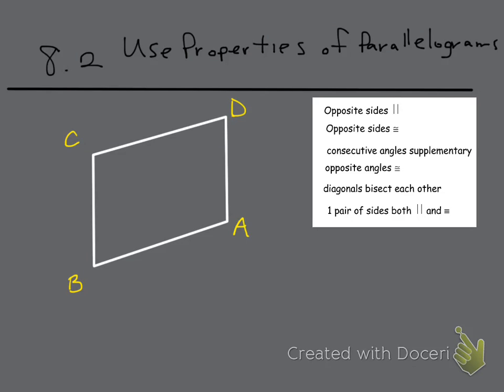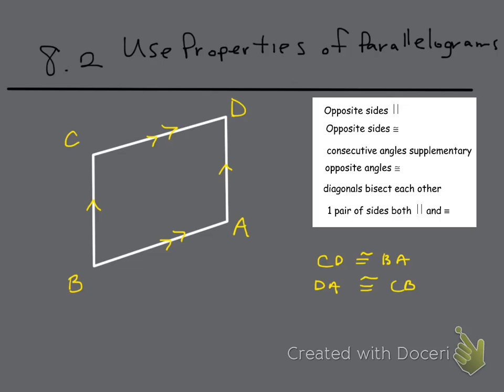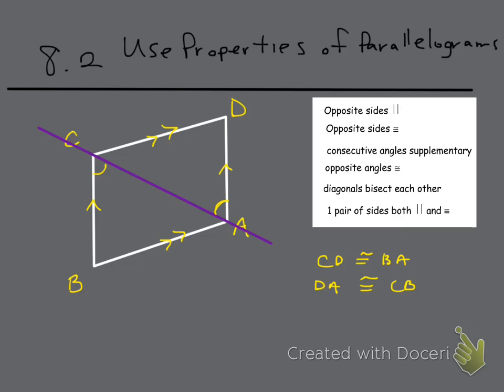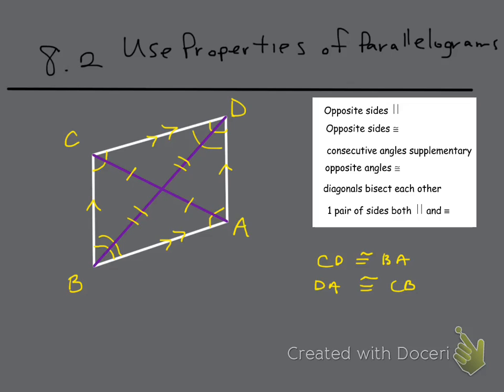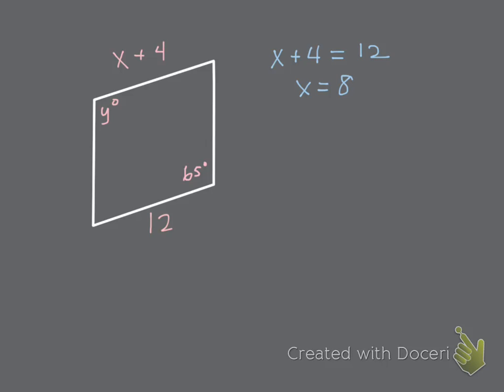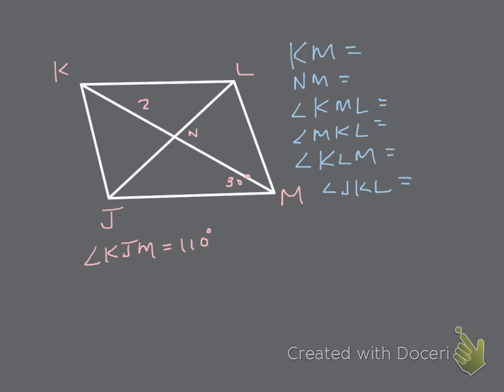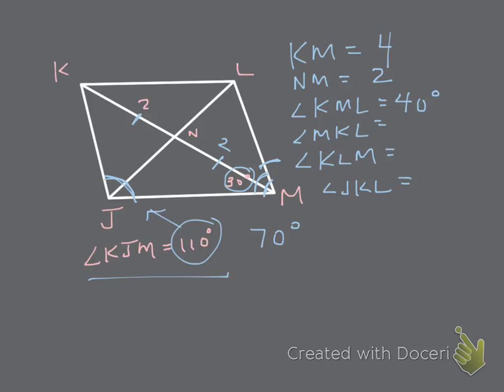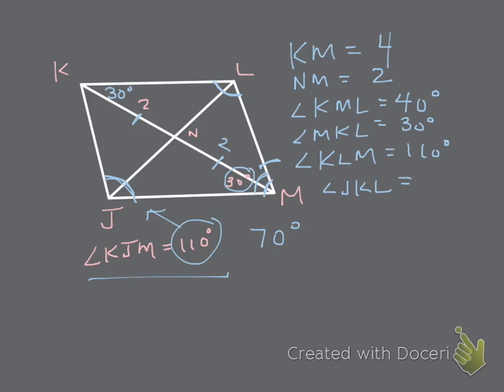Use Properties of Parallelograms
This video introduces Parallelograms.